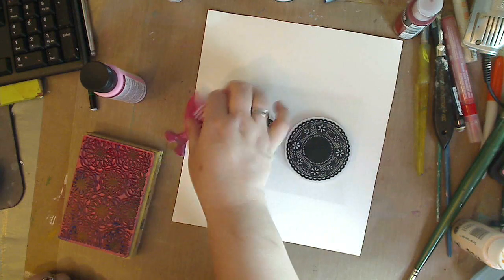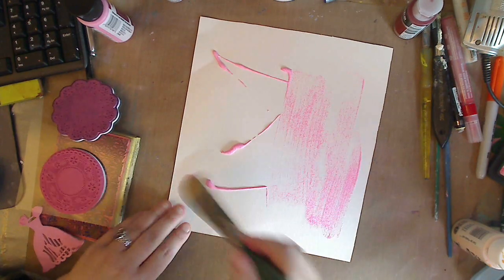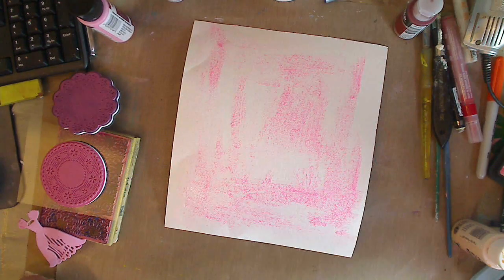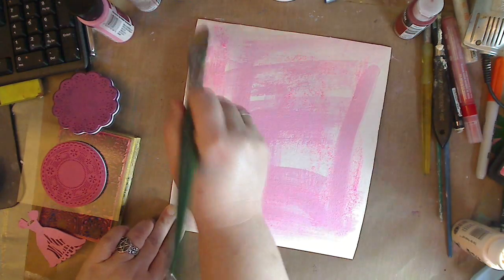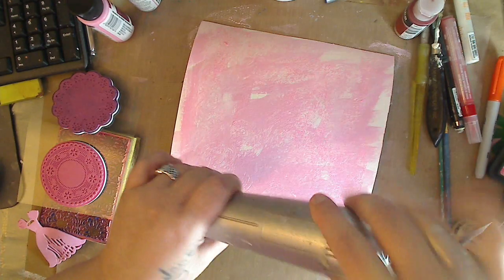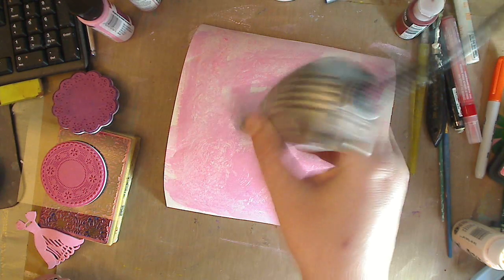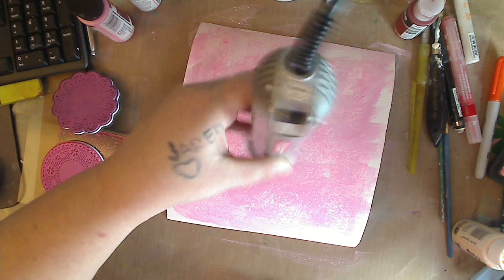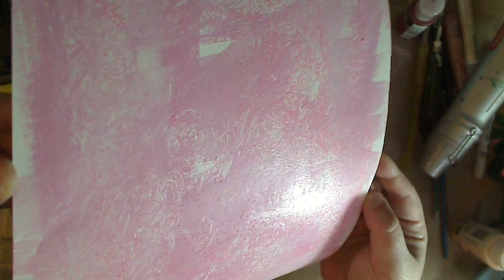Using Pan Pastels in Mixed Media Pt 1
Kelly Donovan
2423 Acorn Dr